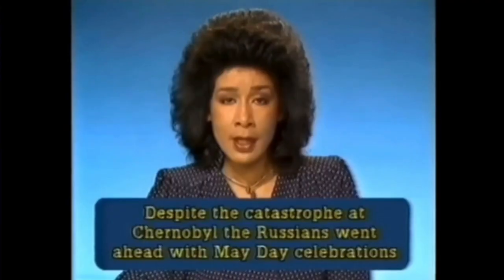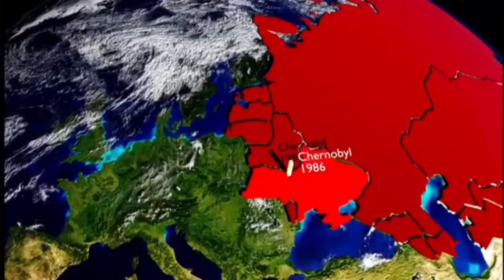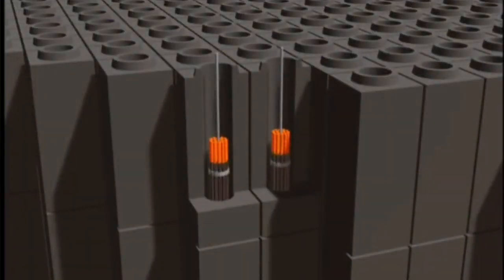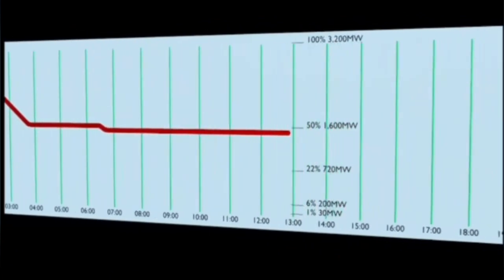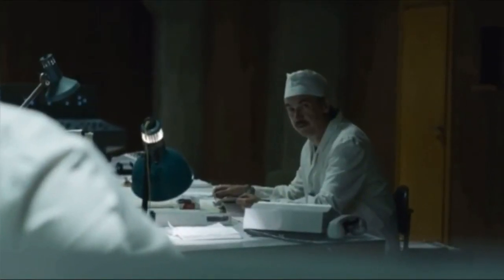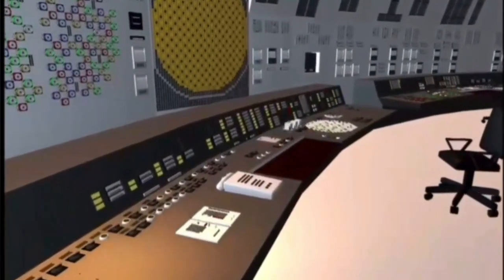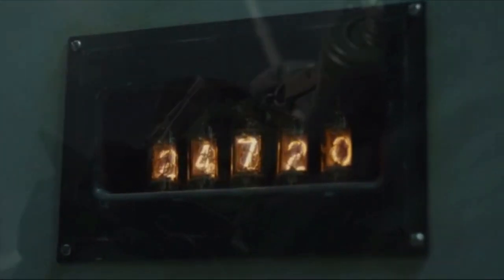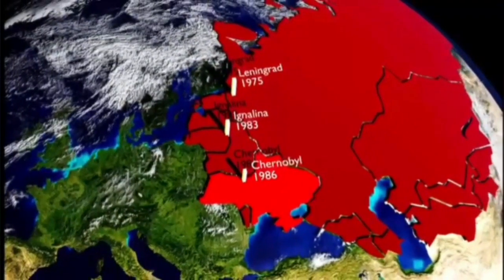Chernobyl: Why did Chernobyl Explode? What is AZ-5? How does a RMBK Reactor Function?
The Chernobyl disaster was a nuclear accident that occurred on Saturday 26 April 1986, at the No. 4 reactor in the Chernobyl Nuclear Power Plant, near the city of Pripyat in the north of the Ukrainian SSR in the Soviet Union.

Chernobyl Accident 1986

The Chernobyl accident in 1986 was the result of a flawed reactor design that was operated with inadequately trained personnel.

The resulting steam explosion and fires released at least 5% of the radioactive reactor core into the environment, with the deposition of radioactive materials in many parts of Europe.

Two Chernobyl plant workers died due to the explosion on the night of the accident, and a further 28 people died within a few weeks as a result of acute radiation syndrome.

The United Nations Scientific Committee on the Effects of Atomic Radiation has concluded that, apart from some 5000 thyroid cancers (resulting in 15 fatalities), "there is no evidence of a major public health impact attributable to radiation exposure 20 years after the accident."

Some 350,000 people were evacuated as a result of the accident, but resettlement of areas from which people were relocated is ongoing. Upon test completion, the operators triggered a reactor shutdown, but a combination of unstable conditions and reactor design flaws caused an uncontrolled nuclear chain reaction instead. A large amount of energy was suddenly released, and two explosion ruptured the reactor core and destroyed the reactor building.

According to the INSAG-7 Report, the main reasons for the accident lie in the peculiarities of physics and in the construction of the reactor: The reactor had a dangerously large positive void coefficient. The void coefficient is a measurement of how a reactor responds to increased steam formation in the water coolant.

The video will give an in-depth review of the cause of the Chernobyl explosion.

The movie footages here are from the HBO Chernobyl Mini TV Series.